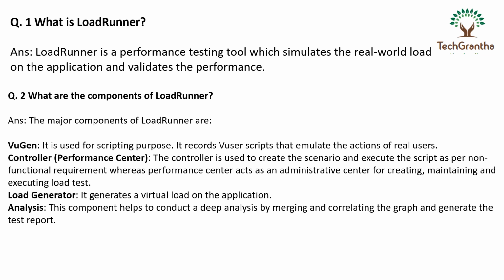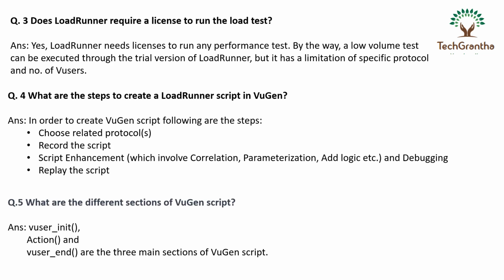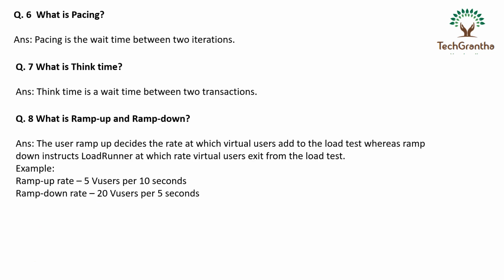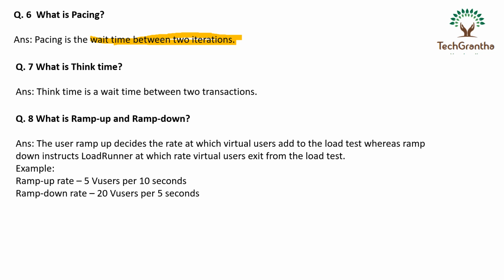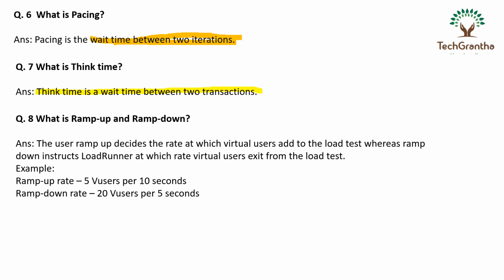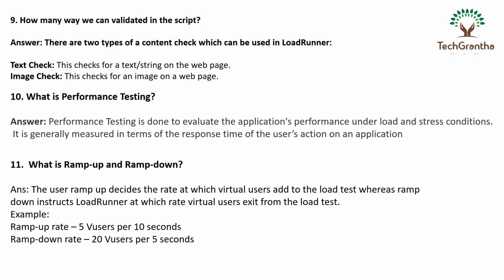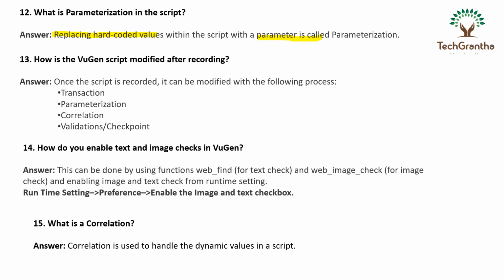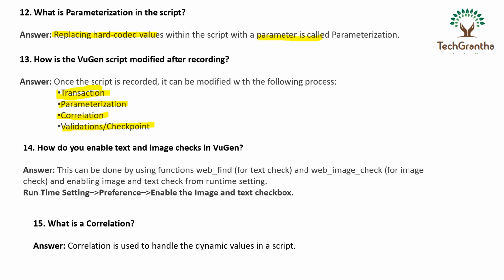Load Runner Beginner Tutorial 18-Interview Questions for Load Runner Tool by TechGrantha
Interview Questions for Load Runner Tool by TechGrantha